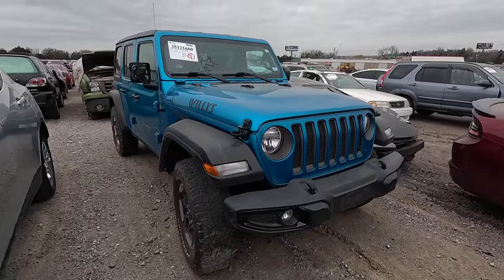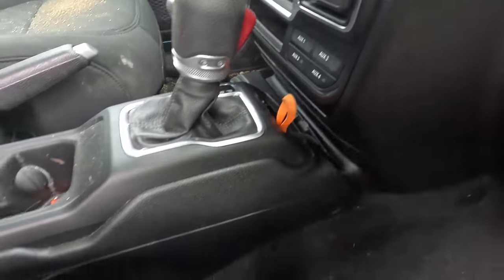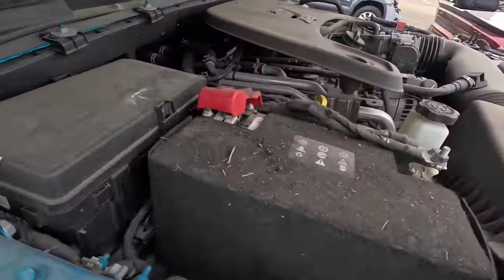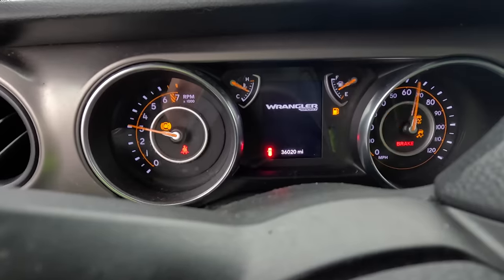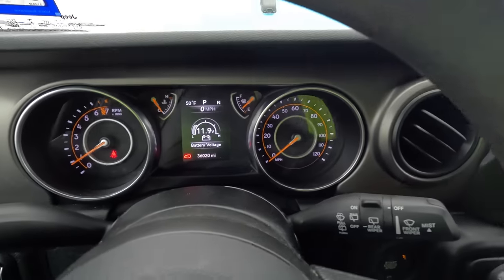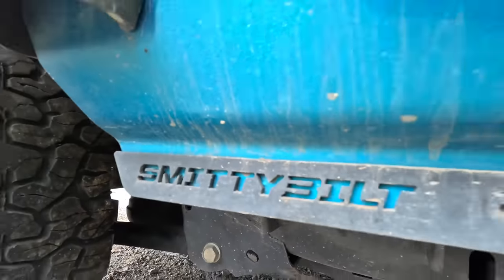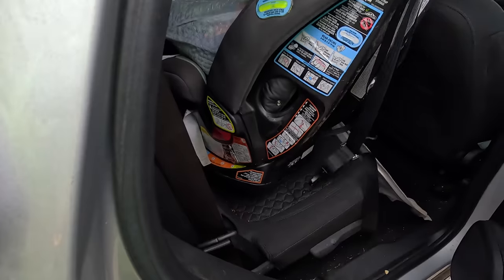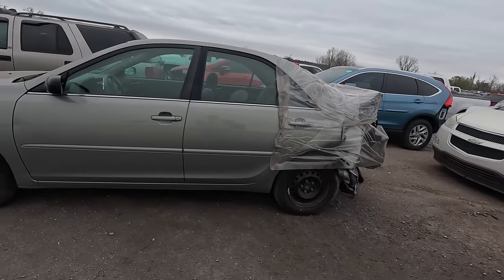IAA Walk Around 3-16-23 + Salvage Jeep Wrangler with NO DAMAGE?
Today we take a tour around my local Oklahoma City IAA yard and we find a like new Jeep Wrangler Willys that is salvaged but with NO DAMAGE!! Let's have a look!